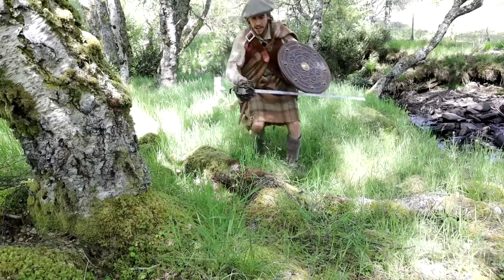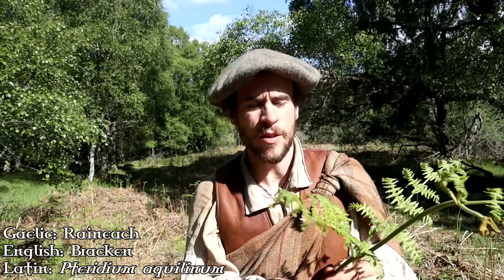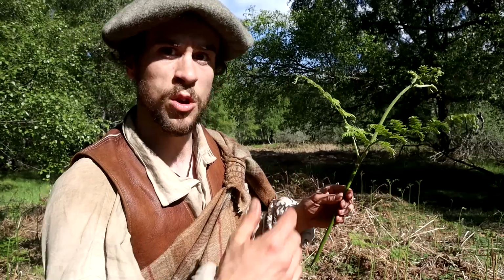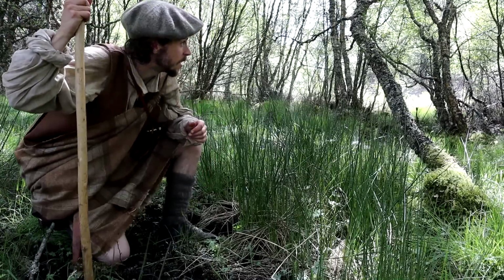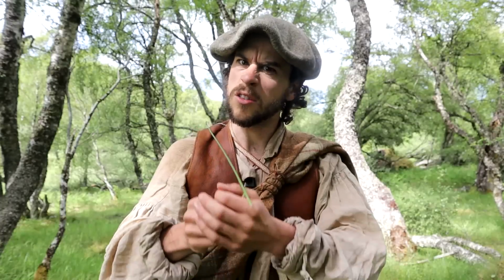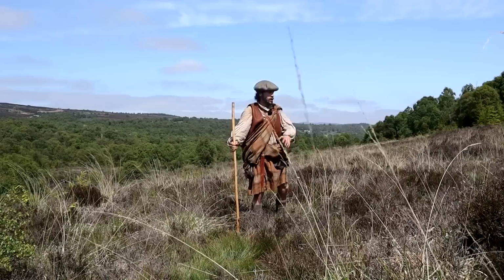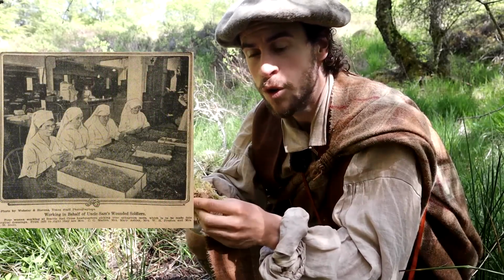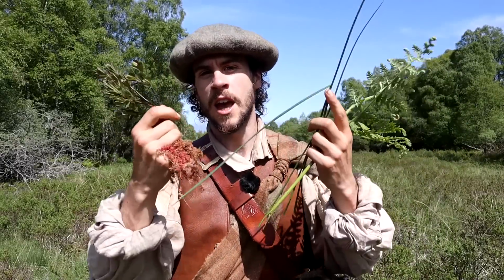5 SURVIVAL PLANTS Every Highlander Knew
If your stranded in the Highlands of Scotland, knowing these 5 survival plants will help you survive like the ancient highlanders.

Chapters:

0:00 - 3:37 - Intro
3:38 - 5:09 - Soldiers Bite
5:10 - 7:28 - Bracken
7:29 - 9:16 - Bog Myrtle
9:17 - 13:25 Soft Rush
13:26 - 16:12 Sphagnum Moss
16:13 - 16:50 Outro